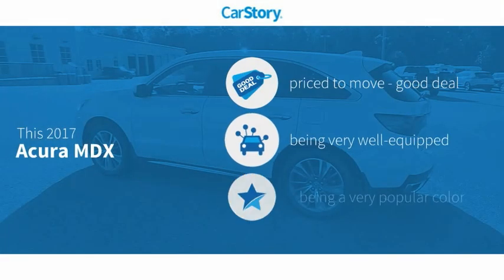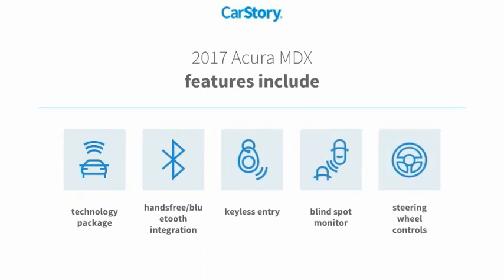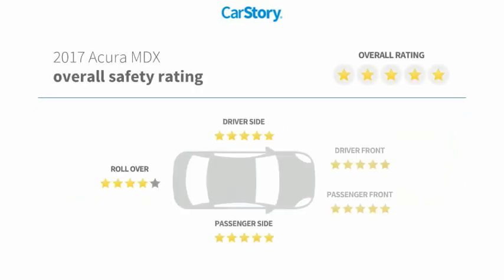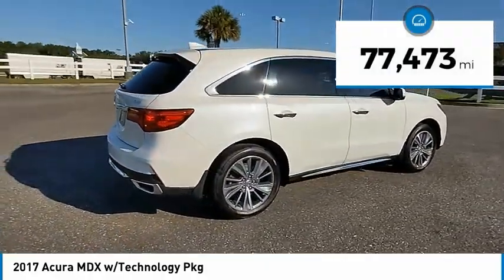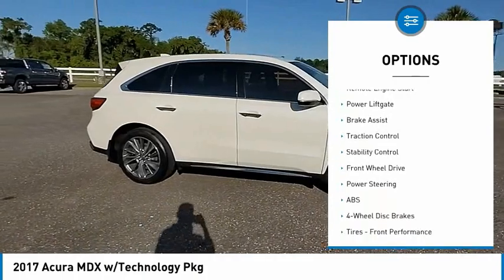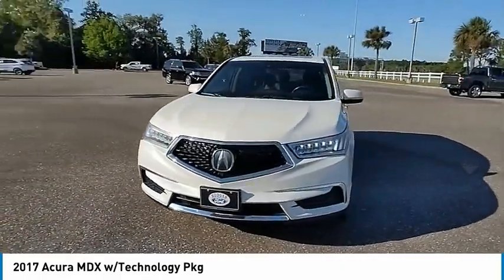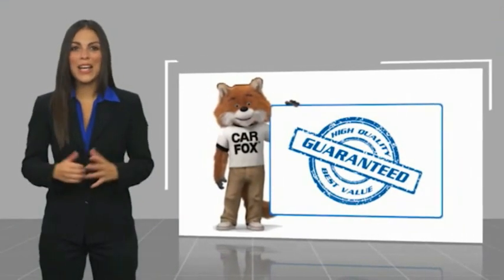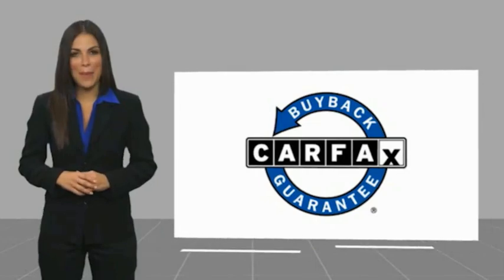2017 Acura MDX FMFC69807B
2017 Acura MDX w/Technology Pkg

Hodges Ford
13452 GA-251

***THE BEST KEPT SECRET IN THE AUTOMOBILE BUSINESS BETWEEN JACKSONVILLE AND SAVANNAH*** Clean CARFAX.CLEAN CARFAX, NAVIGATION, BACK UP CAMERA, MOONROOF/SUNROOF, LEATHER, WINDOW TINT, BLUETOOTH, THIS VEHICLE MAY CONTAIN 1 OR MORE OF THESE OPTIONS.101A 2lt Package 301A 302A 3rd Row Seating 501A, Parchment Leather. FWD19/27 City/Highway MPG 19/27 City/Highway MPG Awards:* 2017 IIHS Top Safety Pick+ * 2017 KBB.com 5-Year Cost to Own AwardsKelley Blue Book Brand Image Awards are based on the Brand Watch(tm) study from Kelley Blue Book Market Intelligence. Award calculated among non-luxury shoppers. Kelley Blue Book is a registered trademark of Kelley Blue Book Co., Inc.*Insurance Institute for Highway Safety.Reviews:* Generous array of features and active driver aids for the money; optional SH-AWD system enhances handling and all-season surefootedness; smooth and confident acceleration from the V6 engine; quiet, comfortable and spacious cabin Source: EdmundsPeace of Mind! At Hodges Ford, we want you to have confidence in buying an used vehicle. That's why we offer The Hodges Ford Advantage, a 3 month or 3000 mile (whichever comes first) protection plan that covers engine and power train components, and includes towing and rental coverage. Buy pre-owned with confidence. $1099 Dealer Documentation Fee, Sales tax, license and title fees extra.